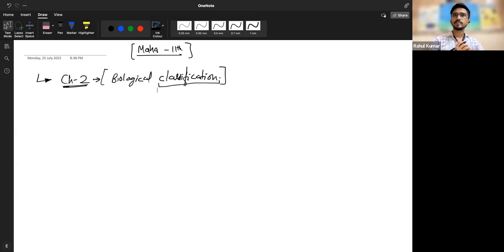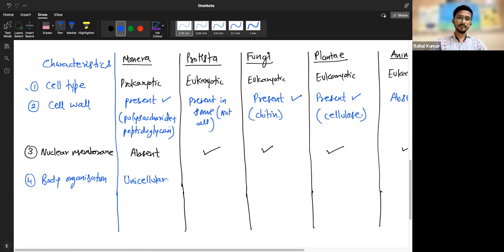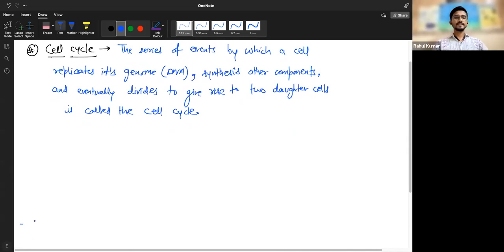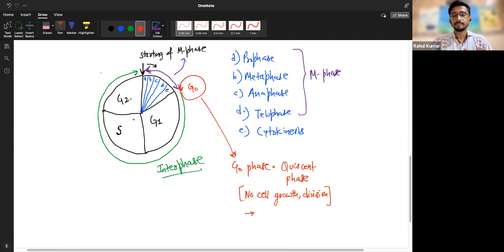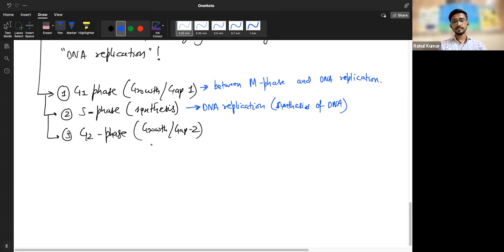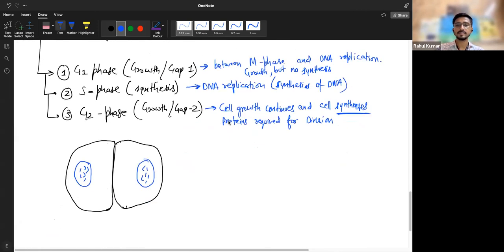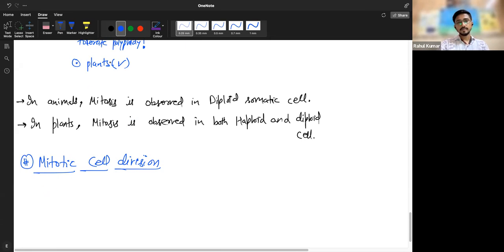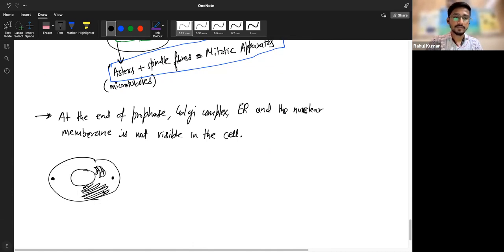Learnivio | Cell cycle, Interphase, Mitosis | Cell: The unit of life | Lect 6 | MEA 25-07-2022